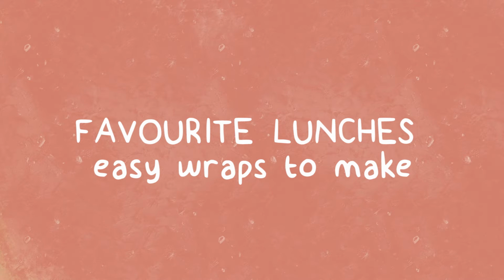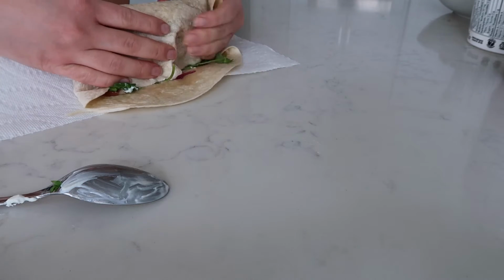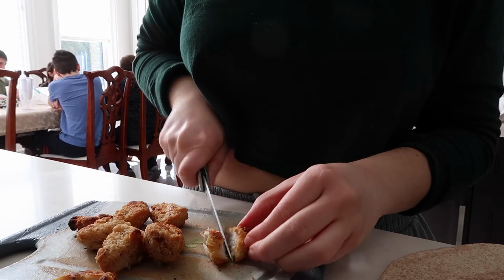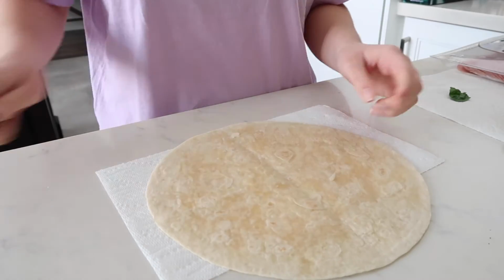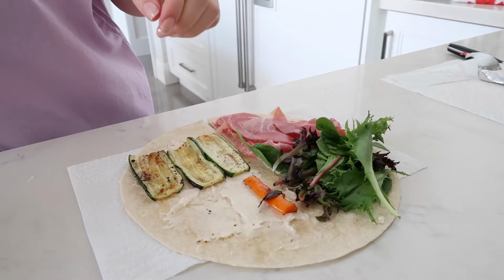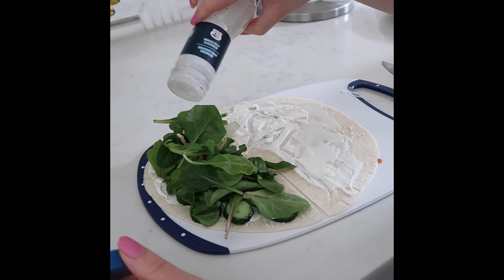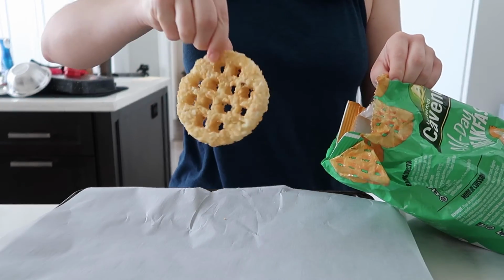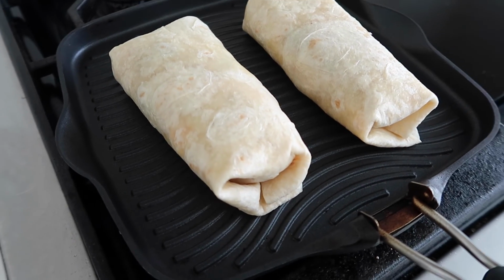My Favourite Wraps | A Week of Lunches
Camera: Canon T3i & Canon G7x
Editing Software: Premiere Pro & After Effects

Earn cash back while you shop online through Rakuten.ca and get $5 bonus when signing up

1,000 points on Drop using the code k9exn or sign up